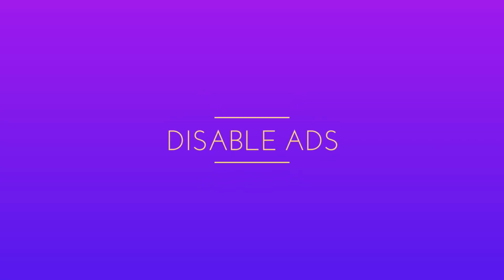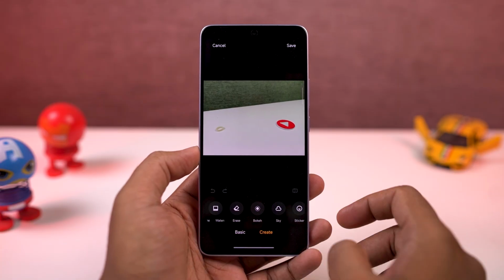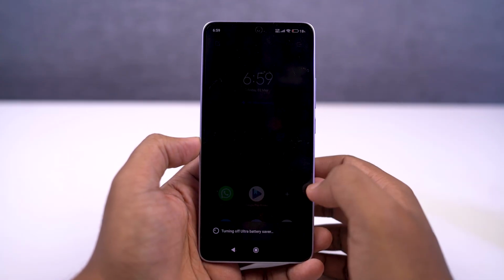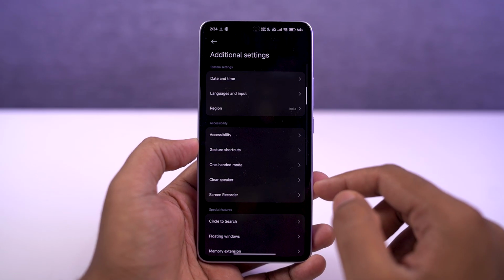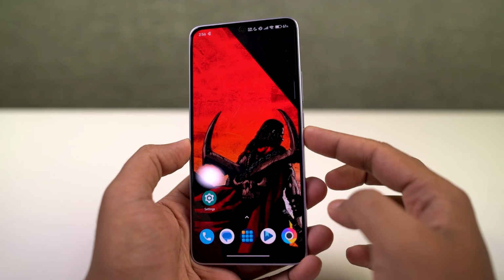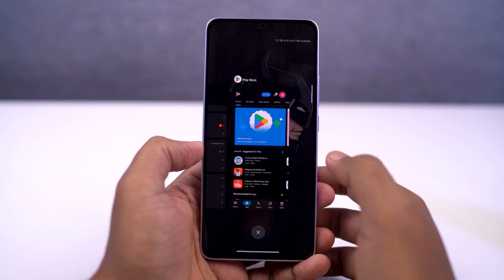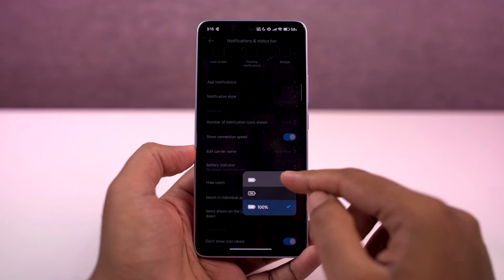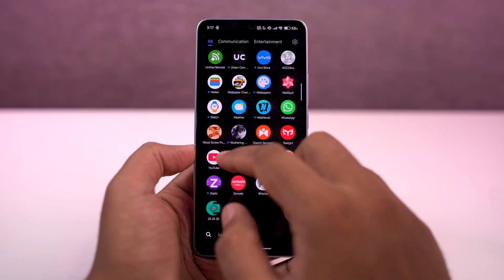Poco F5 Pro 20+ Tips and Tricks